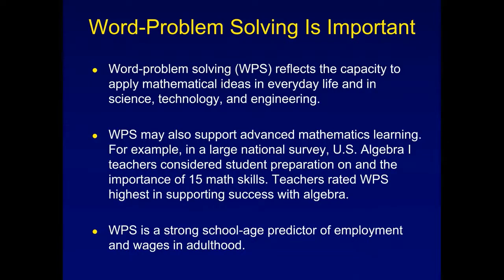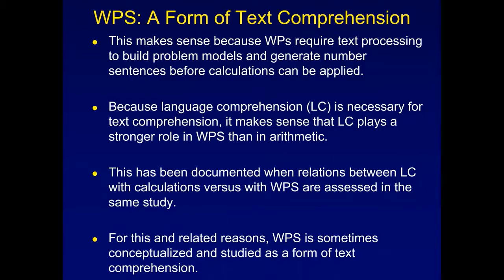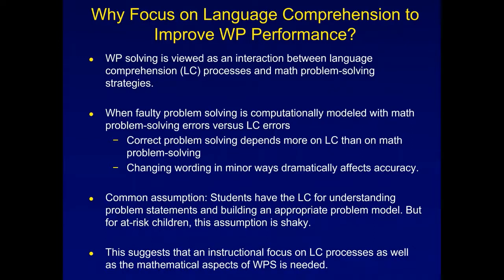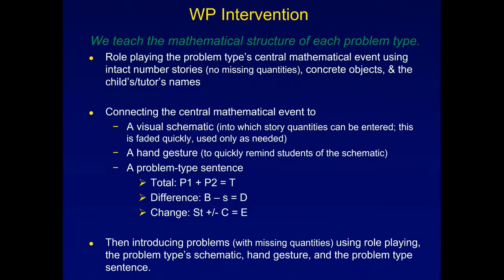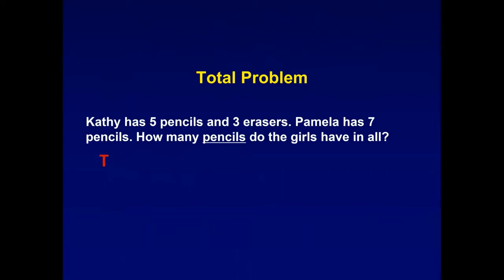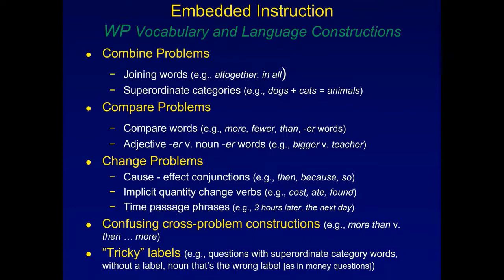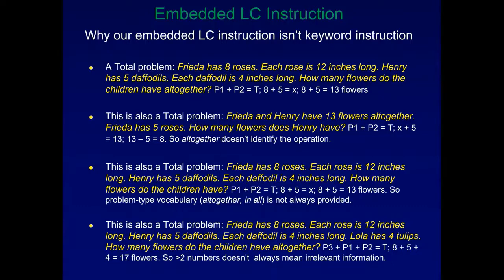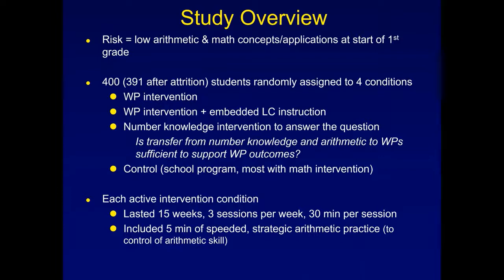Word Problem Solving: From Assessment to Intervention - Part 1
2nd. J.P. Das Conference - Dr. Lynn Fuchs

Word-problem solving (WPS) reflects understanding of and the capacity to apply mathematical ideas in everyday life and in science, technology, engineering, and advanced mathematics learning. Yet, many students – especially those with mathematics learning disabilities - struggle in this domain. Lynn Fuchs explains the importance of WPS and the role language comprehension plays in WPS success. She then describes a validated intervention for improving WPS among students who struggle with mathematics and presents a recent randomized controlled trial assessing the efficacy of this approach at first grade and isolating the importance of teaching students the language of WPS.